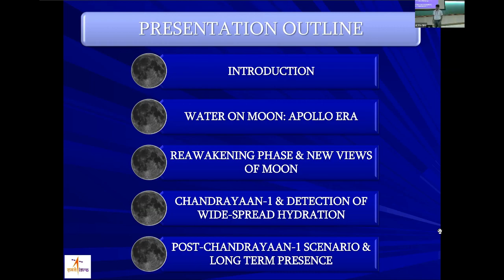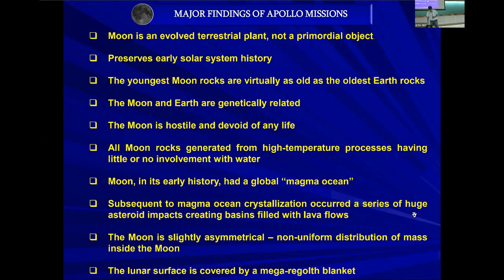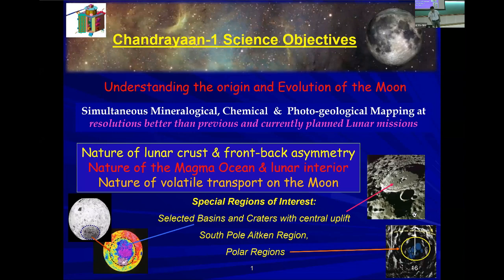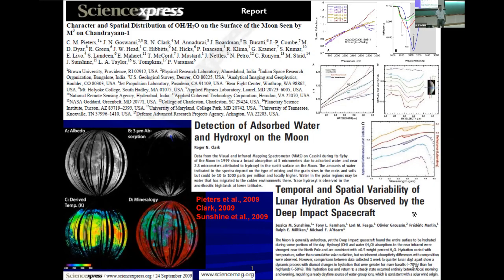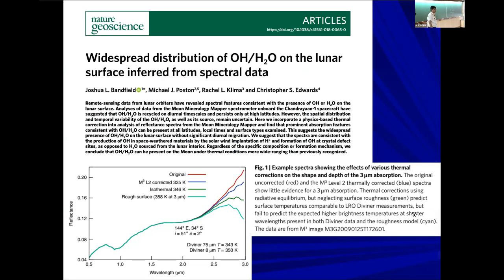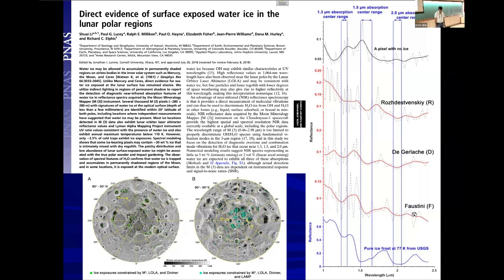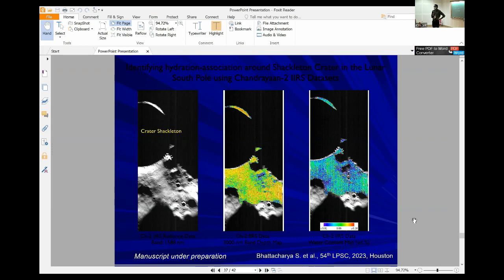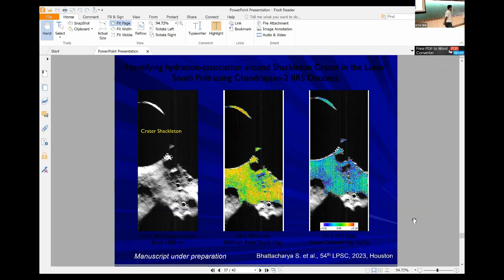Mineral Mapping & Volatiles at the Lunar Poles by Satadru Bhattacharya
DISCUSSION MEETING

LUNAR GRAVITATIONAL-WAVE DETECTION

ORGANIZERS: Parameswaran Ajith (ICTS-TIFR, India), Jan Harms (Gran Sasso Science Institute, Italy), Andrea Maselli (Gran Sasso Science Institute, Italy), Rajesh Nayak (IISER Kolkata, India) and P. Sreekumar (ISRO / MAHE, India)

Lunar exploration has become a strategic objective of space agencies worldwide. These programs offer extraordinary opportunities for science as well. Gravitational-wave (GW) detection on the Moon already emerged as a revolutionary idea during the Apollo era. Today, technologies exist to realise a GW detector on the Moon. Lunar detectors would have the capability to open the decihertz band to GW observations with enormous opportunities for breakthrough GW and multi-messenger observations. The goal of this meeting is to discuss mission concepts for lunar GW detection, payload technologies, GW science, as well as lunar geophysics, which plays a crucial role in the planning of these missions. This meeting also will include scientists who are working on other mission concepts for decihertz GW detection to facilitate a meaningful exchange of ideas and techniques. Another aim of this meeting is to help to step up the Indian presence in the international efforts to prepare a science white paper on decihertz GW astronomy.